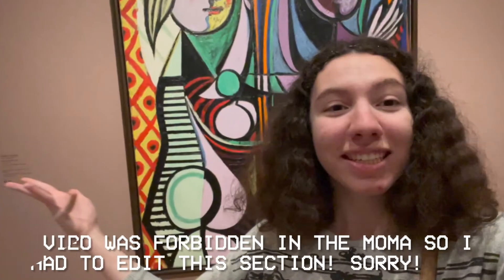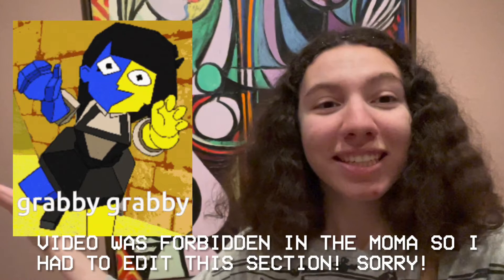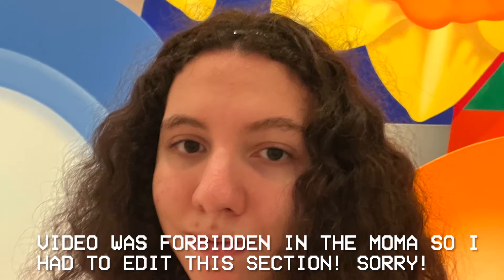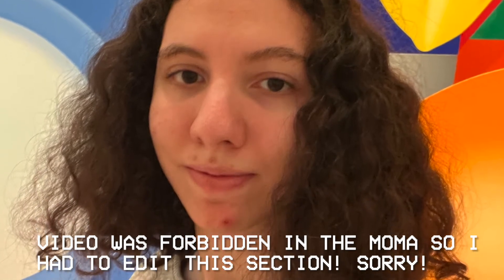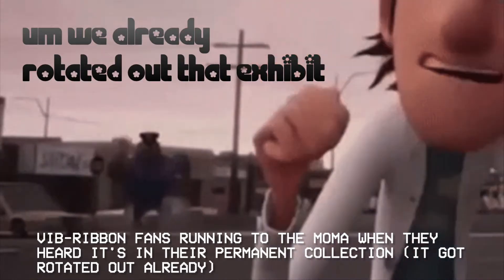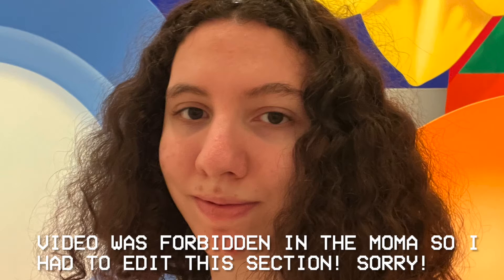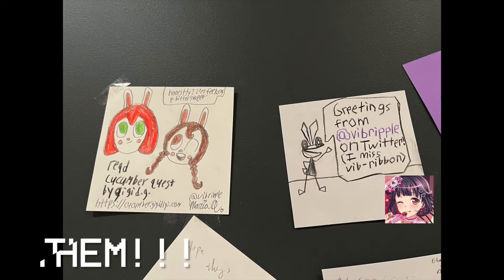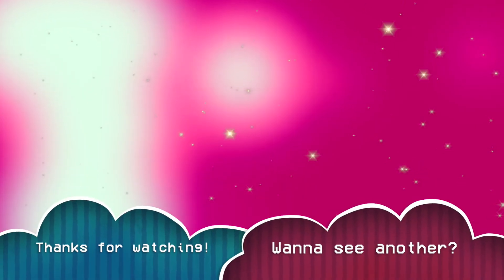『VIBLOG #2: NYC』 EPISODE #2: THE MoMA!!!!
TODAY WE HEAD TO THE MoMA TO SEE SOME MODERN ART AND SEE IF THE VIB-RIBBON EXHIBIT IS STILL ON DISPLAY!!!

❂ swimming (from super mario world): koji kondo
❂ wii shop channel theme: kazumi totaka